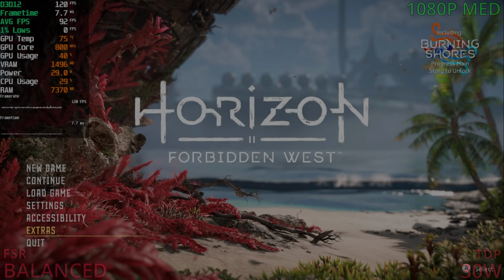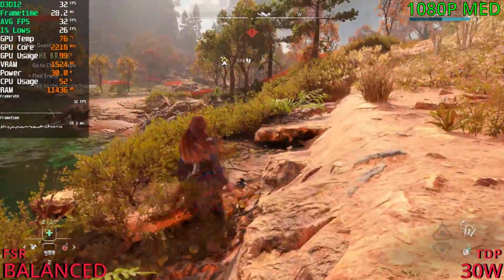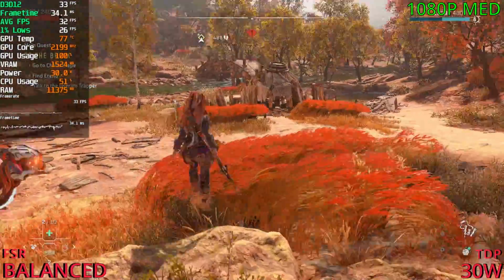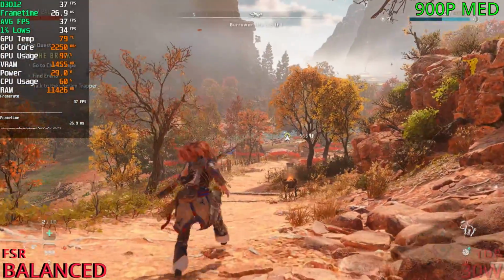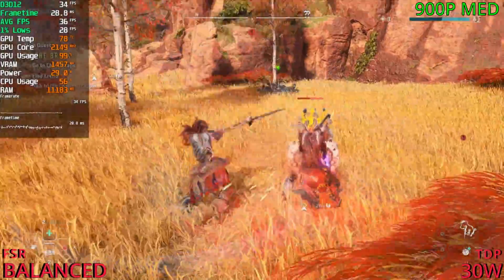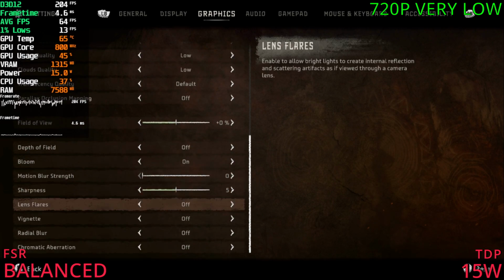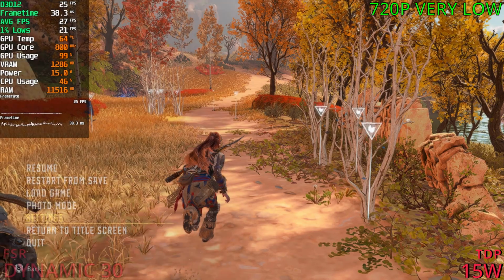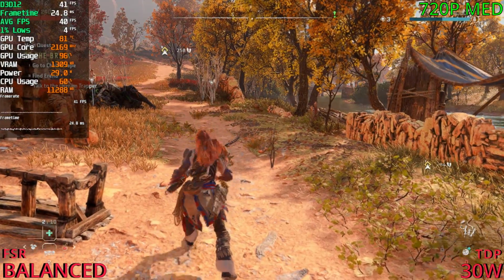ROG ALLY | Horizon Forbidden West Performance Review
Today we're running Horizon Forbidden West  on the ROG ALLY Z1 Extreme at 1080P | 900P and 720P using the Med settings. We’ll see how the game performs on each setting and provide gameplay and benchmark

0:00 1080P Med | 30W
1:48 900P Med | 15W
2:16 900P Med | 30W
2:54 720P Very Low | 15W
4:06 720P Med | 30W